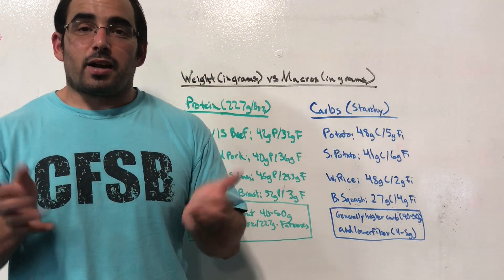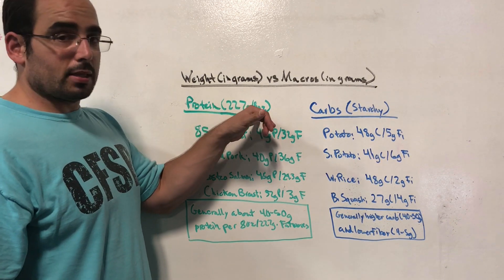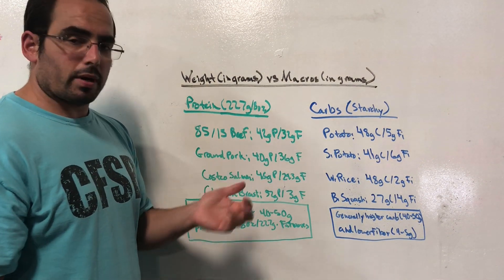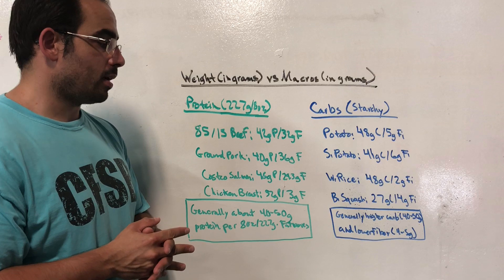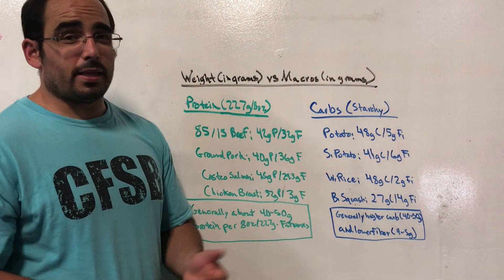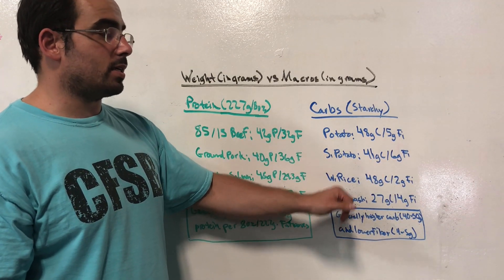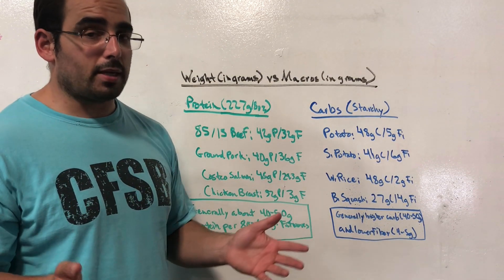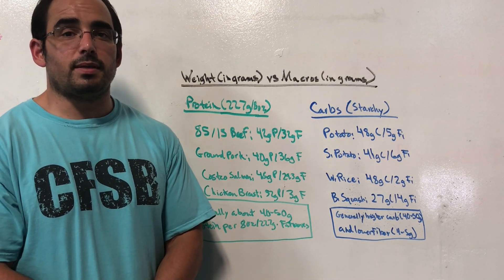#1 Question I get asked about weighing food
There's 1 question I get more than any other when it comes to weighing and measuring food. Here is an example of the question:

If I put a sweet potato on a scale and the scale says "227g" is that how many carbs are in the sweet potato?

Put simply, no.

There would only be 41g of carbs in that sweet potato.

Why?

Because that "227g" on the scale is the WEIGHT of the food itself, not the amount of macronutrients (protein, carbs, fat) in the food.

Seeing 227g on your food scale is equivalent to saying you have a half pound or 8oz of food by WEIGHT on your scale whether that's beef, chicken, sweet potatoes. etc.

However, the amount of protein, carbs and fat in that food is different from the weight.

For example when it comes to animal protein:

8oz/.5lb/227g by WEIGHT of 85/15 ground beef has 42g of protein and 32g of fat.

Meanwhile the exact same amount by weight of chicken breast has 52g of protein and 3g of fat.

On the carb side here's a good example

8oz/.5lb/227g by WEIGHT of a white potato is 48g of carbs, and 5g of fiber

Meanwhile the exact same amount by weight of butternut squash has 27g of carbs and 14g of fiber.

So how do you know the conversion between the weight of the food and the actual macronutrient amounts for the food (protein carbs and fat). You can look them up online, but the easiest way is to use something like MyFitnessPal to do the conversion for you.

Just enter the weight of the food that you see on the scale and then MyFitnessPal will do thee conversion for you.

Also with oils it's super easy to remember. 1 Tablespoon of oil=14g of fat.

I hope that clears things up. Let us know if you have any questions in the comments.

CFSB Mission & Purpose:
To assist, walk alongside, and empower the individuals we interact with on a fulfilling journey toward long lasting success in their fitness and health goals, as well as their personal lives.